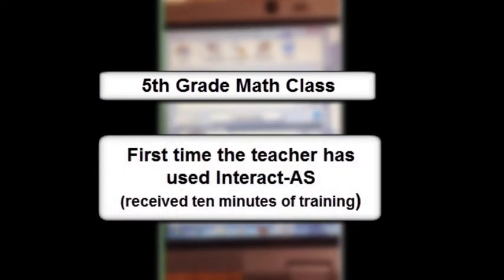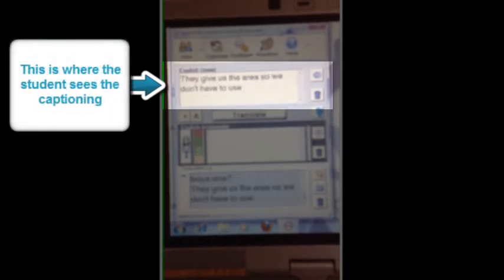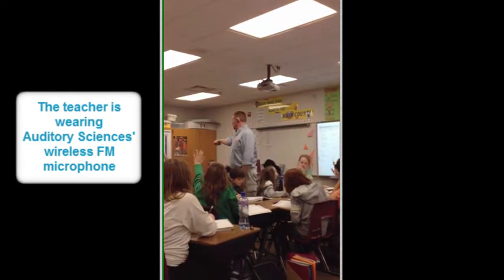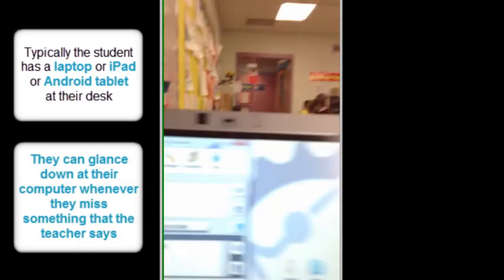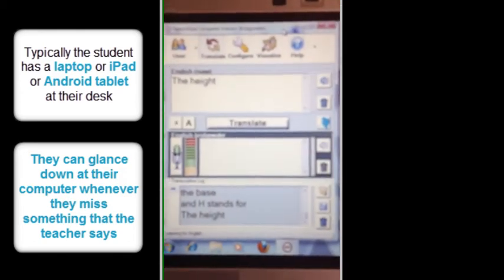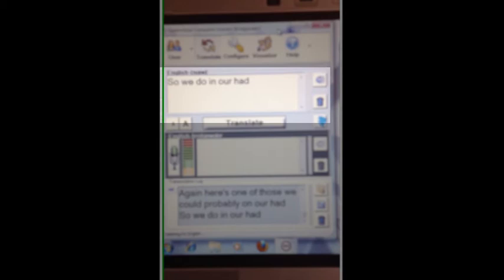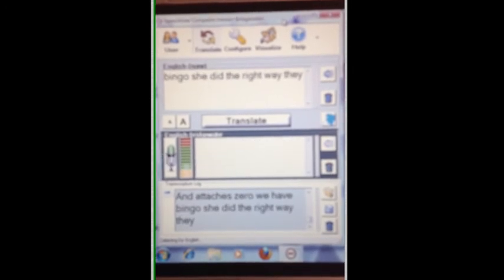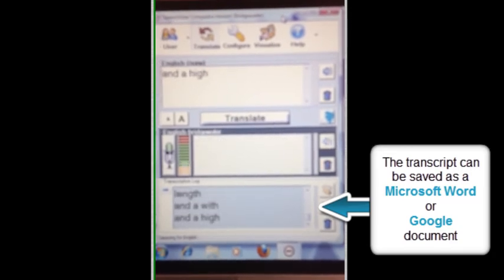Interact AS in the Classroom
Interact-AS is being used in classrooms throughout the world to instantly close caption whatever is being said. In most cases, the teacher is wearing one of Auditory Sciences' wireless FM microphones, and the student has a laptop, iPad or Android tablet at their desk. If the student misses something that the teacher says, then they can glance at their computer to see a captioning of that phrase. Plus, at the end of the class period they can save the transcript as a Microsoft Word or Goggle Doc and use it for their studies. If the teacher wants this, the transcript can also include a synchronized voice recording that allows the student to replay any selected portion of classroom discussions. The teacher can control the settings of voice recordings and transcript availability -- the teacher decides what works best for their situation including whether the transcript and recording is generated and controlling who has access to those items.